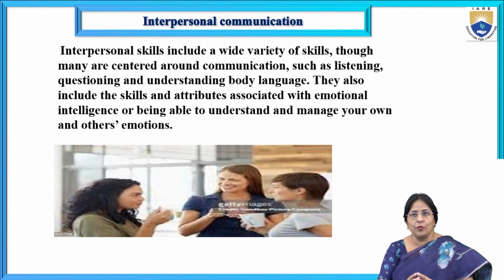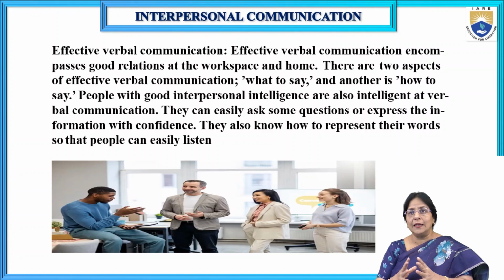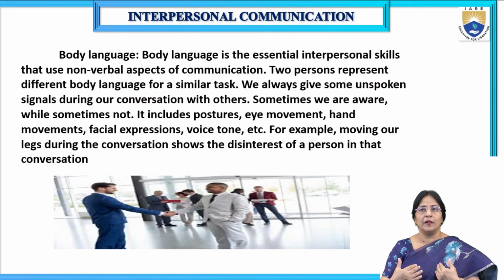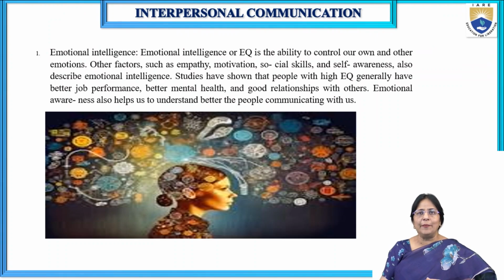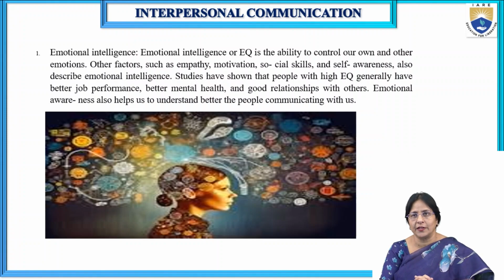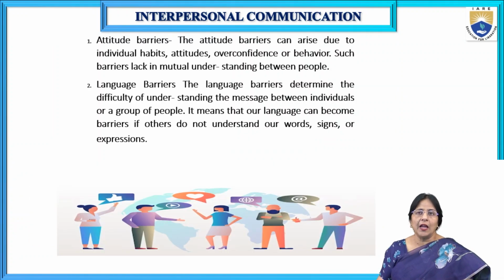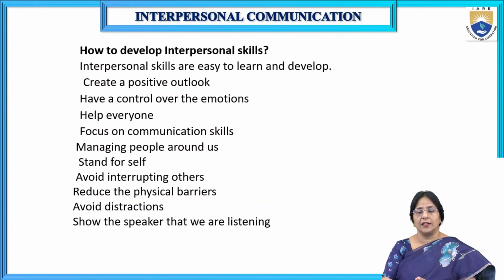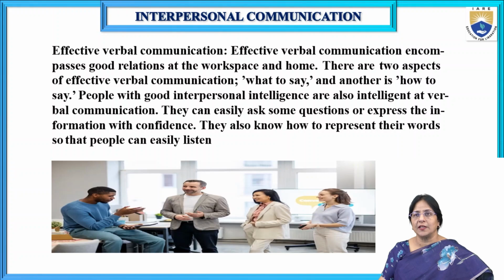Developing Interpersonal Relationship Through Effective Soft Skills by Ms. Waheeda Begam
Developing Interpersonal Relationship Through Effective Soft Skills by Ms. Waheeda Begam | IARE

Telangana, India.